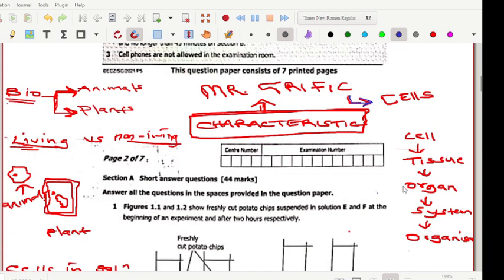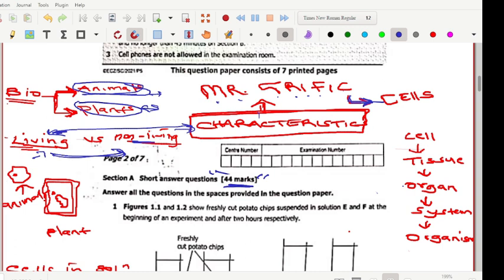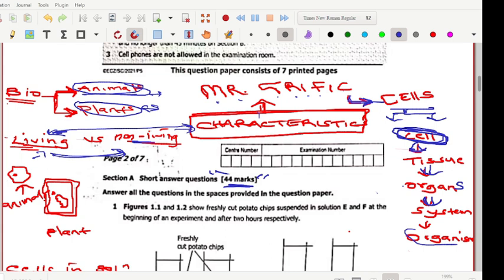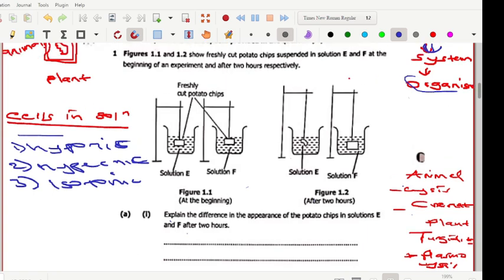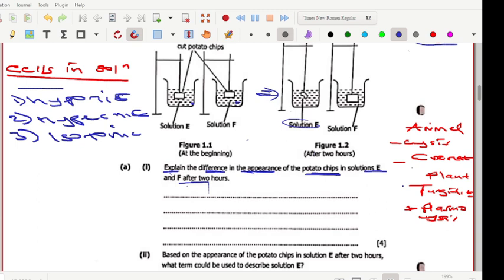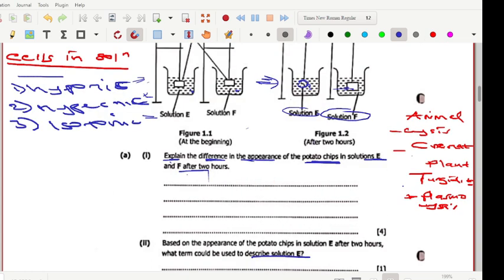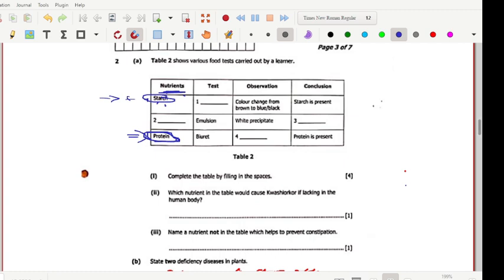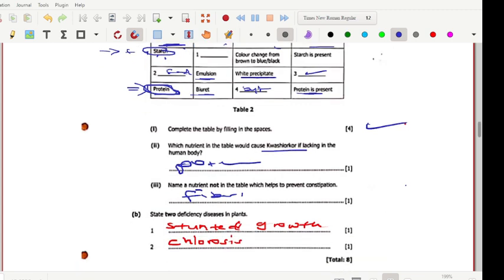ECZ G12 2022 BIOLOGY P2 LEAKAGE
How to answer exam question . Explanations on how to study Biology. 2021 paper 2 Biology answered question 1 and 2 in section A. Solution in which cells can be subjected to. hypotonic ,hypertonic and isotonic . even the effects which can arise . Nutrients and affect they have if the are lacking both in plants and animals .